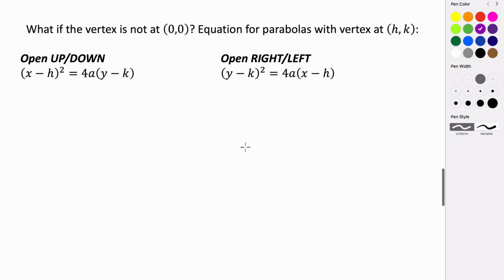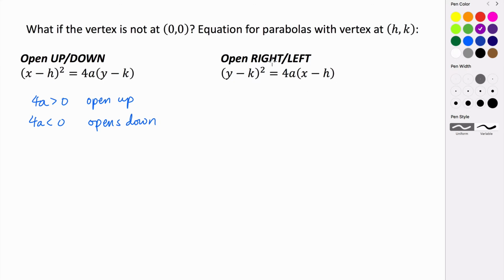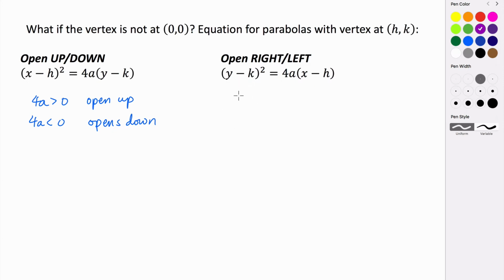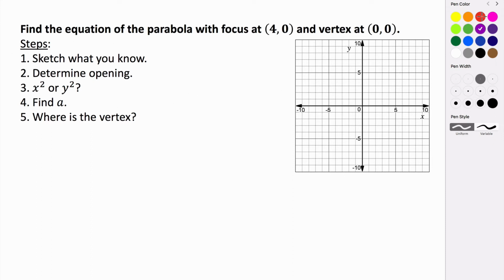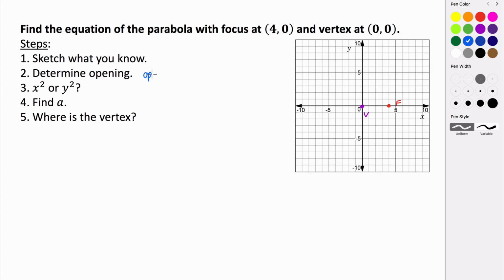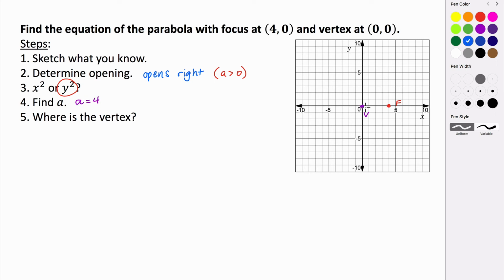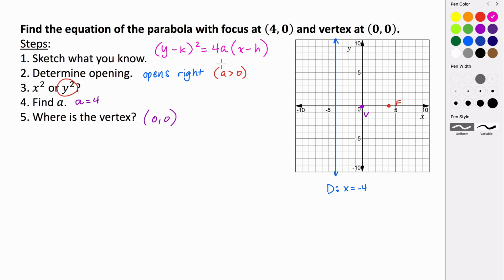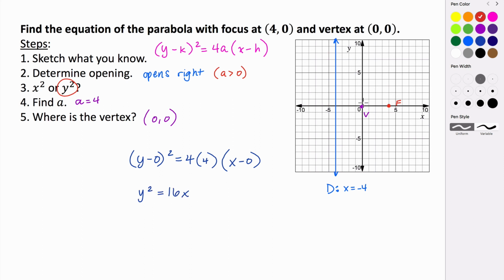Finding the Equation of a Conic Section Parabola